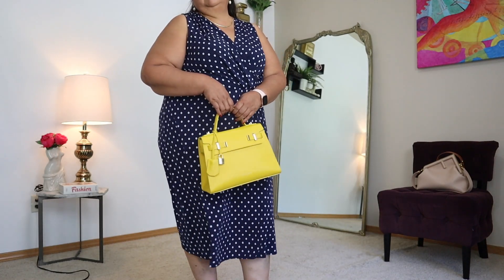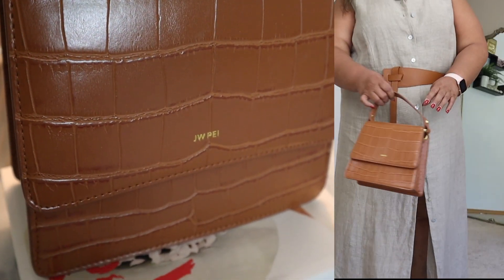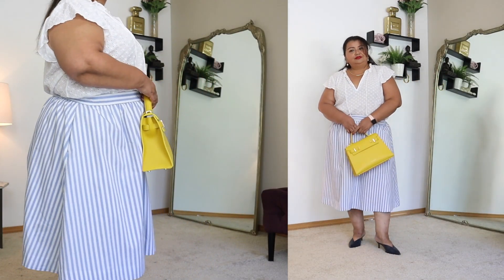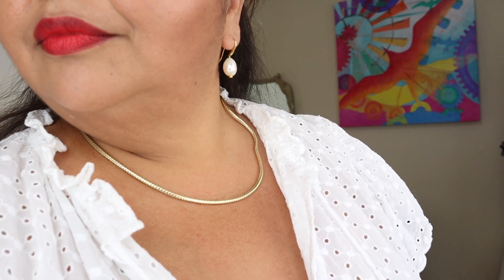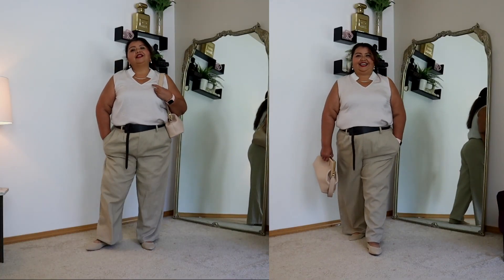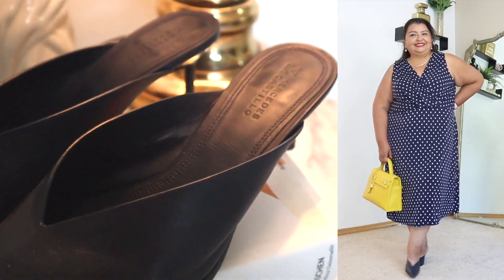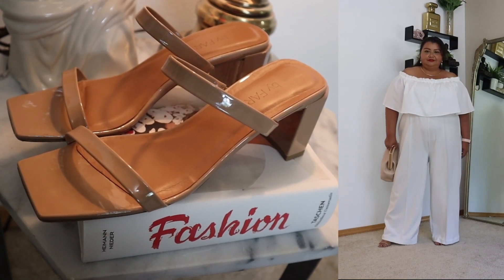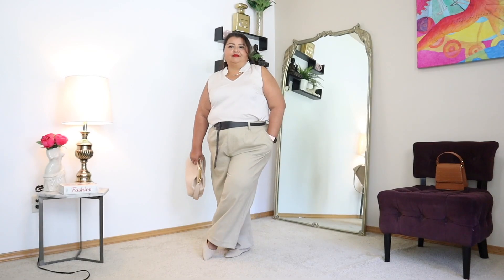PLUS SIZE HOT WEATHER OUTFITS | What I'm Wearing Right Now S2:E2 | Oralia Martinez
I hope you enjoyed this hot weather outfit inspiration video.

Nordstrom Anniversary Sale Plus Size Preview | Oralia Martinez - Oralia Martinez
Plus Size Summer Dress Haul | Oralia Martinez - Oralia Martinez
Some Of The Best Things To Buy This Summer | Fendi, Jcrew, Banana Republic | What I Did This Week 13 - Parke Avenue
WHAT I WORE IN A WEEK | PARTY LOOKS, LUNCH OUT, CASUAL OUTFITS - Lydia Tomlinson

Timestamps
00:00 Introduction
00:11 Outfit One
01:43 Outfit Two
02:51 Supporting Cast
03:26 Outfit Three
04:43 Outfit Four
06:14 Outfit Five
07:36 Comment, like, & subscribe!

Handbags
JW Pei vegan leather bag in other colors similar in toffee